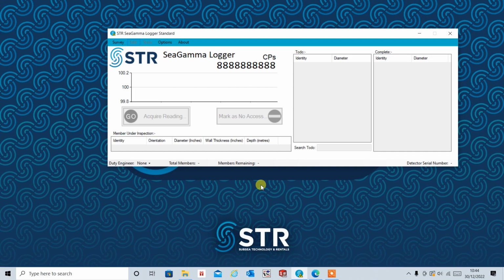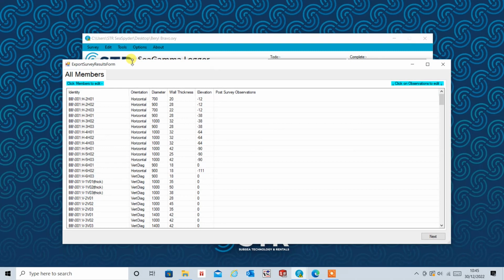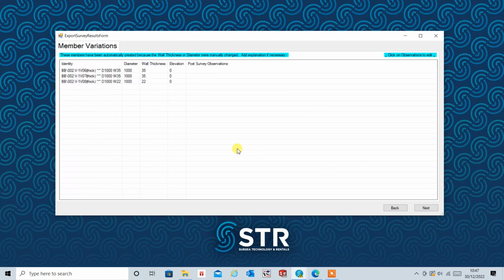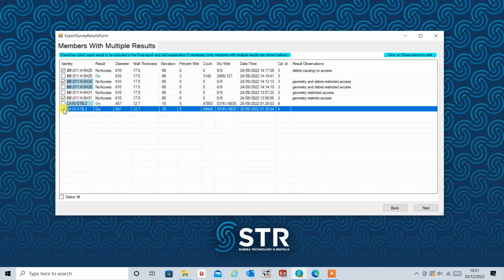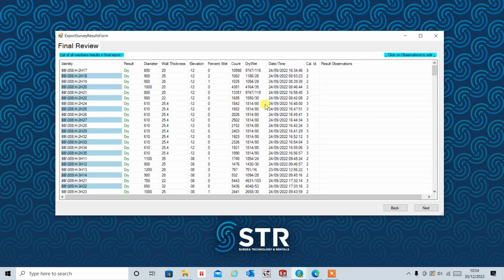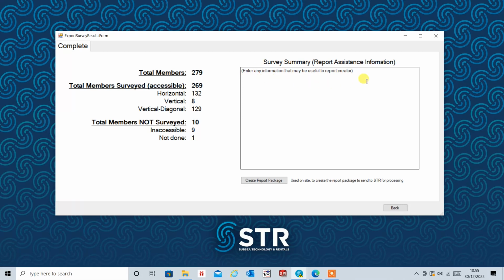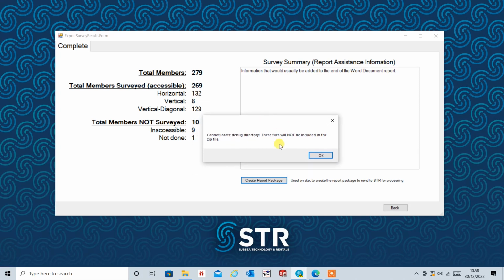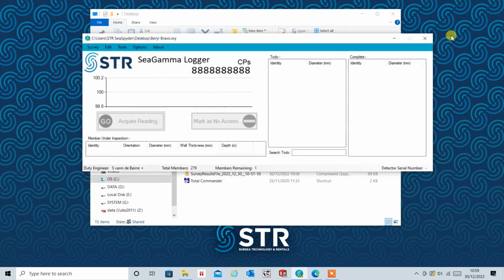STR SeaGamma FMD New Reporting 2022 onwards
An introduction to the new reporting method for STR's SeaGamma FMD logger software.

Instead of the FMD operator producing the Word document, the new version of software leads them through the steps required to create consistent data outputs in a report-ready format.  This zip package is then emailed to STR offices for final validation and report creation.